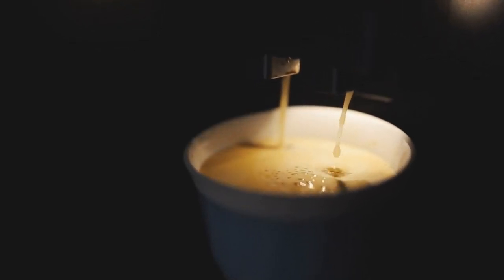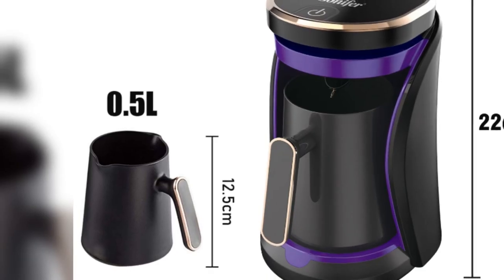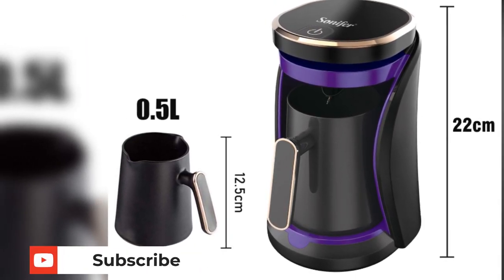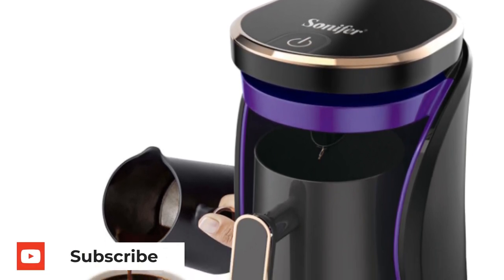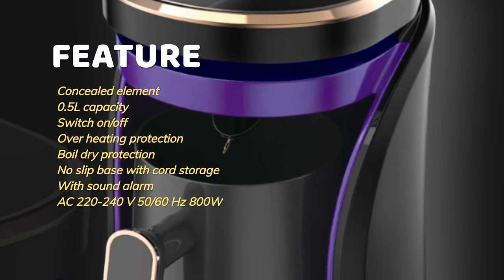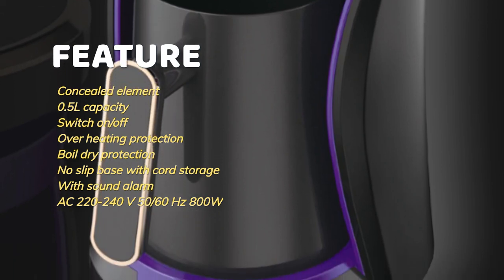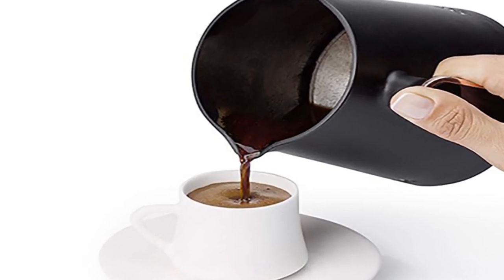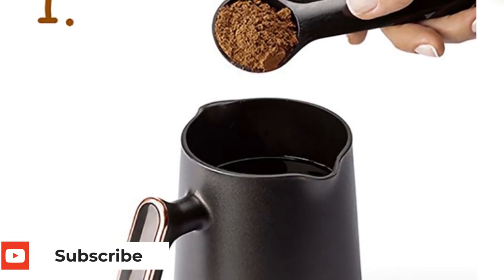Best Turkish Coffee Maker Machine 2021 | Sonifer 800W Pod Coffee Maker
New Sonifer 800W Automatic Turkish Coffee Maker Machine.  Automatic Turkish Coffee Maker Machine Cordless Electric Coffee Pot Food Grade Moka Coffee Kettle for Gift 220V Sonifer. A Turkish Coffee Machine That Will Create A Difference In Your Coffee Time With Its Every Aspect.

You need to add a spoonful of coffee and sugar to the cold water and after 1.5 min The coffee is ready. No, you need to pour cold water and there's a spoonful of coffee.

Turkish coffee, also known as Arabic coffee, is the ancestor of European coffee and has been born for seven or eight hundred years. It is said that in Turkey, it is extremely noble to cook a traditional Turkish coffee for guests.

Translated titles:
Mejor turco Coffee Maker Machine 2020 | Sonifer 800W Pod Cafetera

Beste türkische Coffee Maker Machine 2020 | Sonifer 800W Pod Kaffeemaschine

Meilleur turc Coffee Maker Machine 2020 | Cafetière à dosettes Sonifer 800 W

Melhor turca Coffee Maker Machine 2020 | Cafeteira Sonifer 800W Pod

Pinakamahusay na Turkish Coffee Maker Machine 2020 | Sonifer 800W Pod Coffee Maker

Miglior turco Coffee Maker Machine 2020 | Macchina per caffè con cialde Sonifer 800W

Najlepszy turecki Coffee Maker Machine 2020 | Kawiarka Sonifer 800W Pod

Лучший турецкий Coffee Maker Machine 2020 | Sonifer 800W Pod Кофеварка

En iyi Türk Coffee Maker Machine 2020 | Sonifer 800W Pod Kahve Makinesi

Найкраща турецька Coffee Maker Machine 2020 | Кавоварка Sonifer 800W Pod